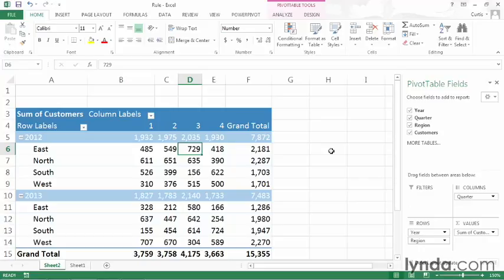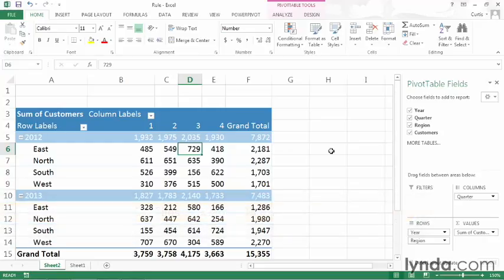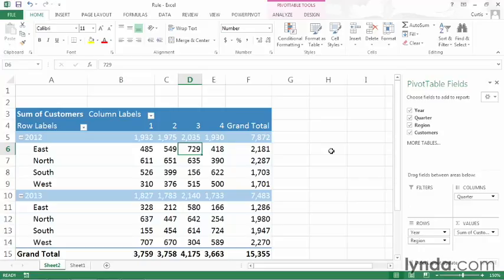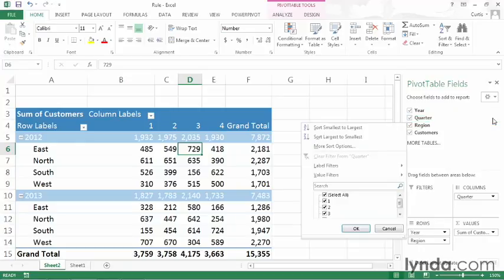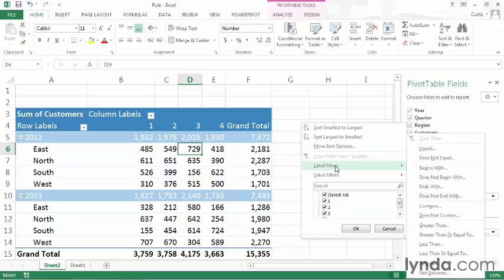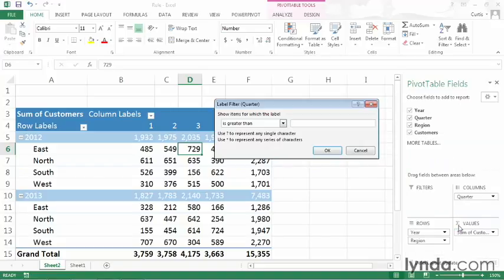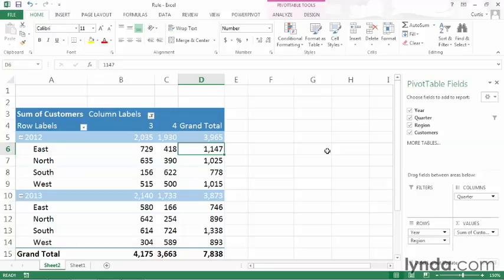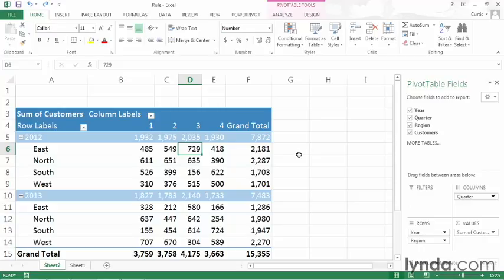4 4 rule